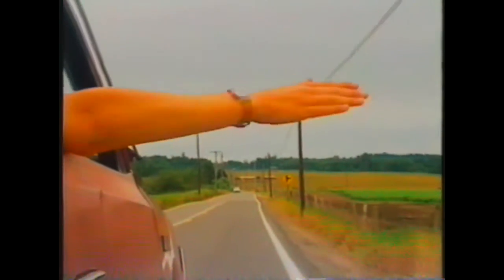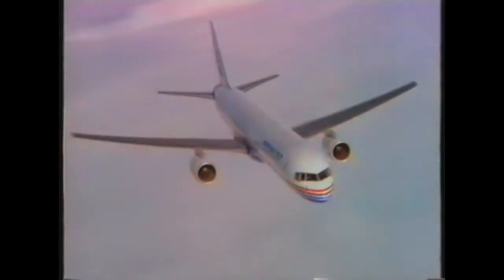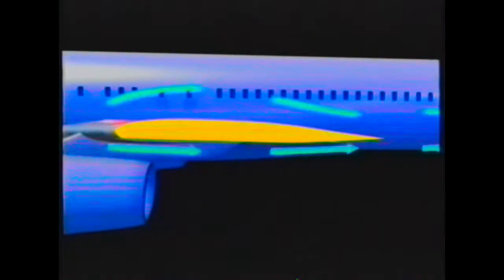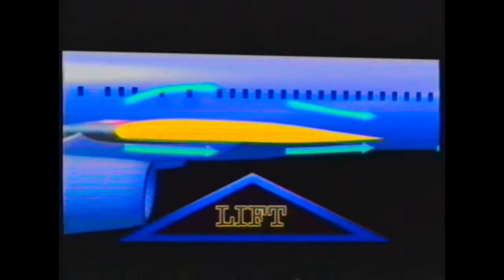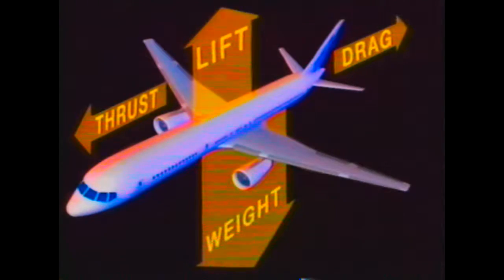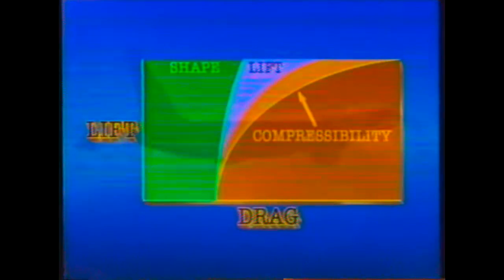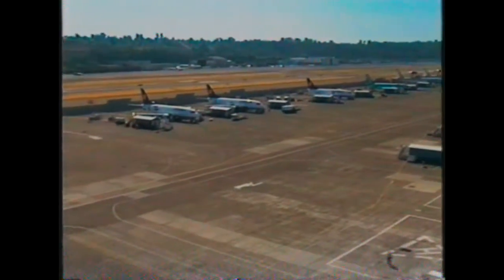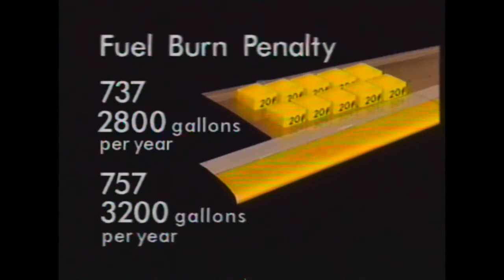World Class Aerodynamics (Boeing VHS, 1992)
Demo VHS about aerodynamics, produced for Boeing in August 1992.